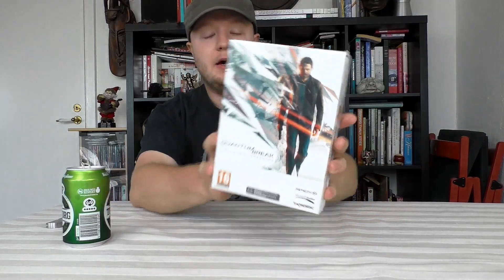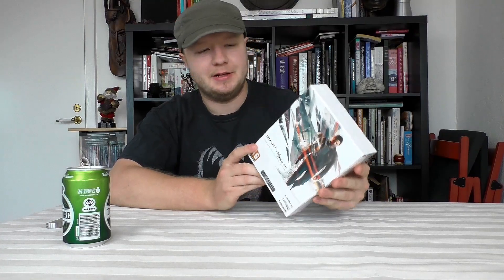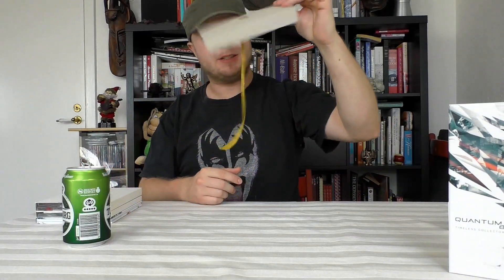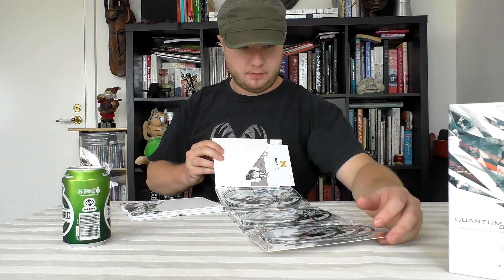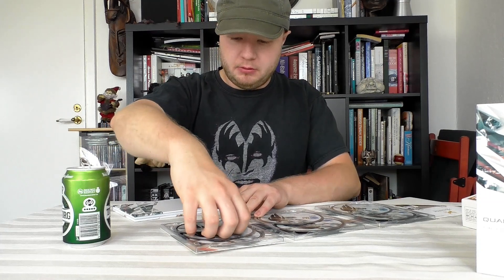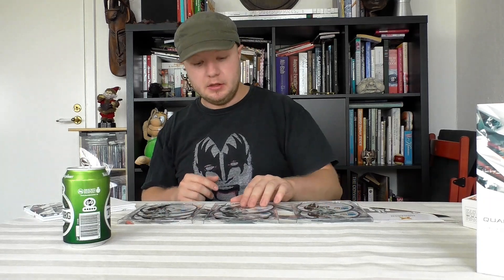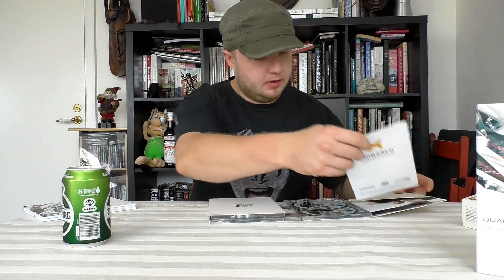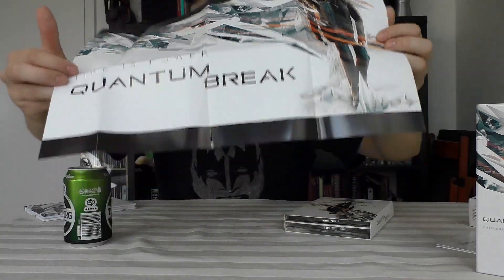Unboxing Quantum Break: Timeless Collector's Edition